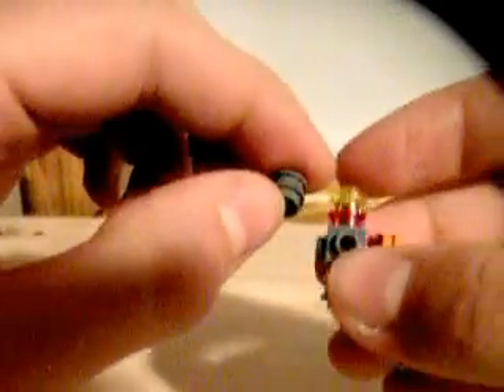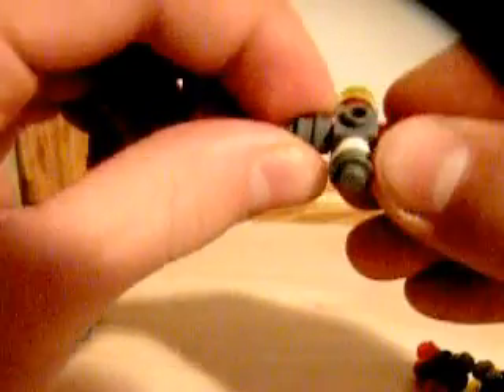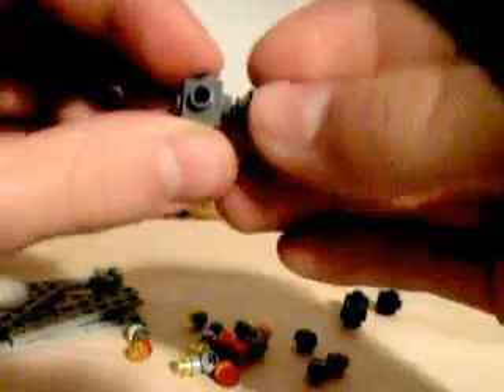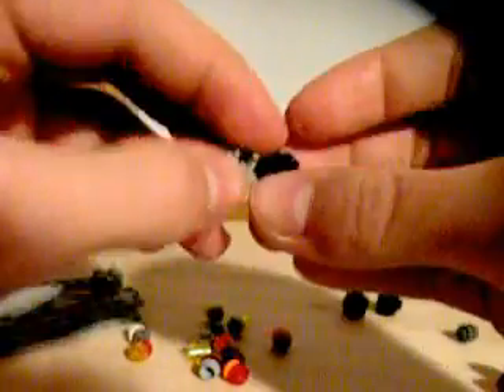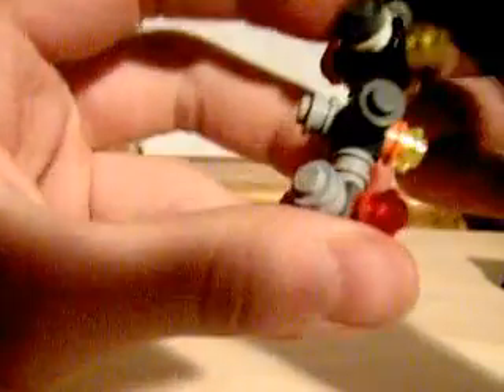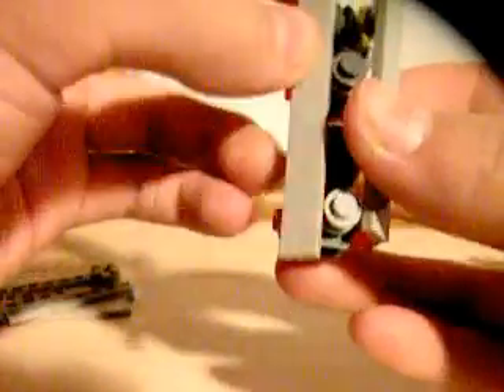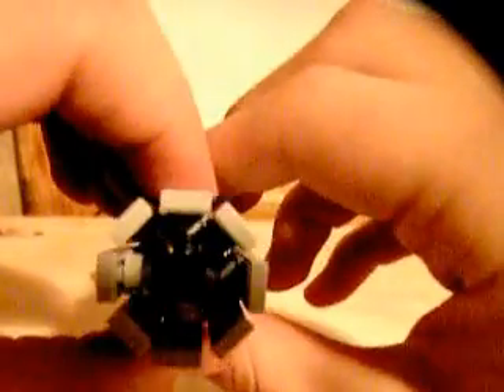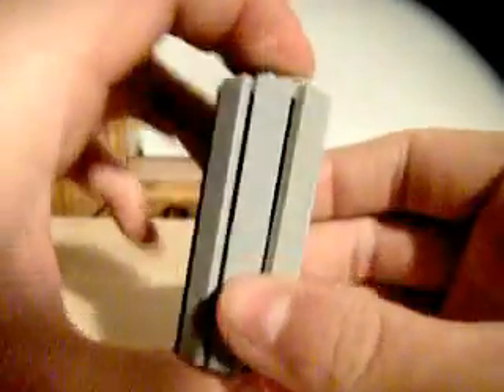lego pillar tutorial